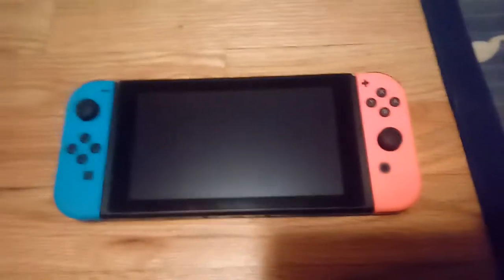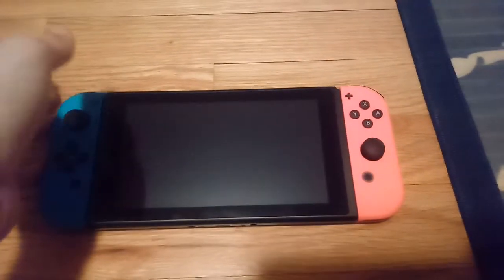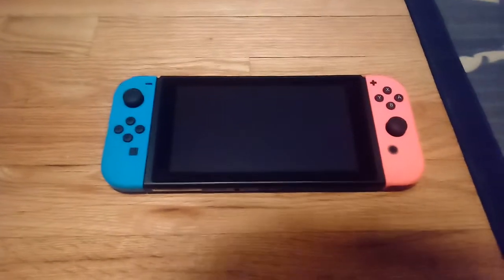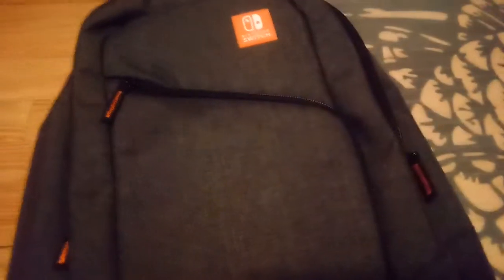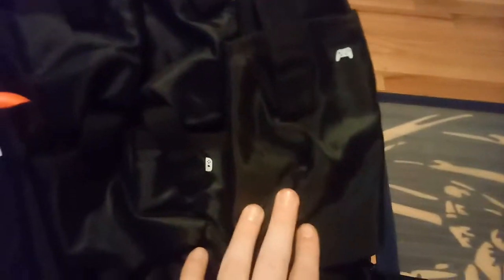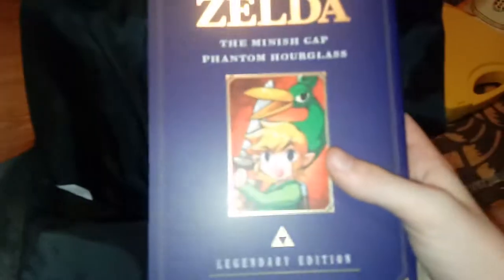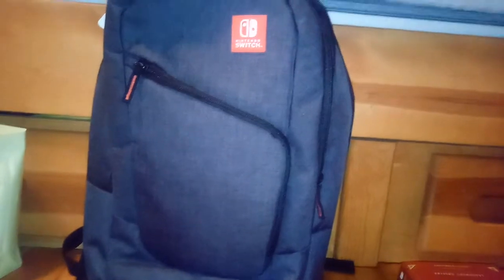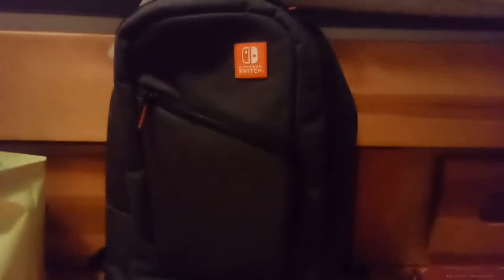Nintendo Switch Official Backpack Review